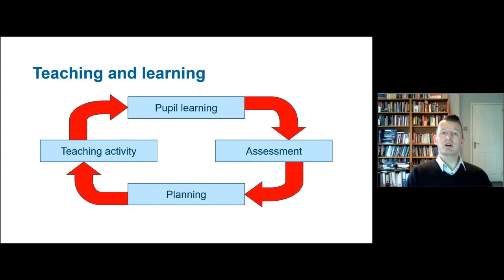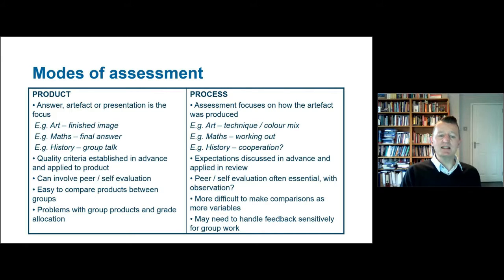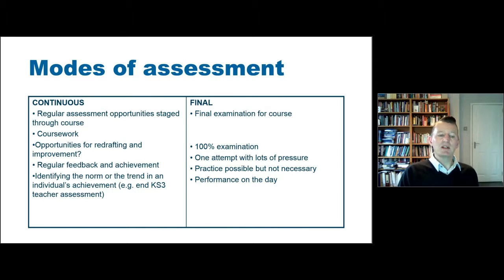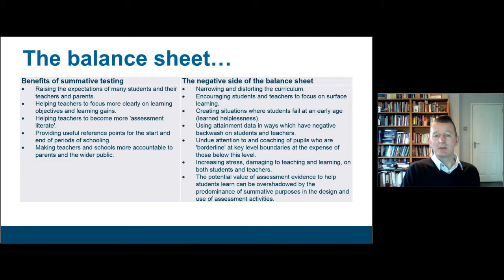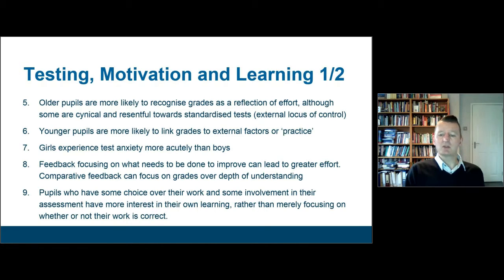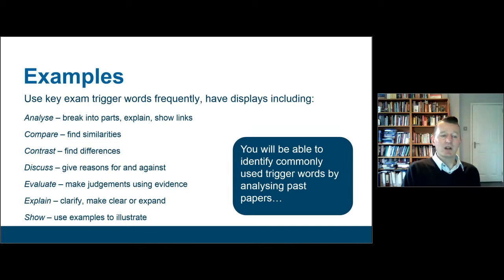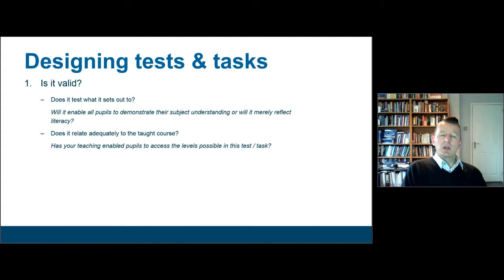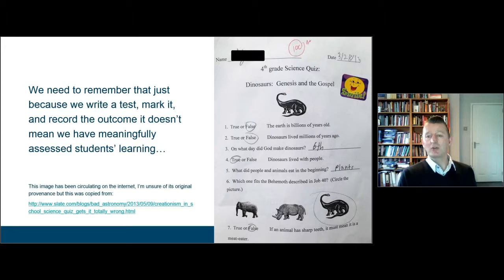Lecture 6-1 Thinking about summative assessment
This lecture on assessment is fairly generic. Part 1 is on summative assessment.